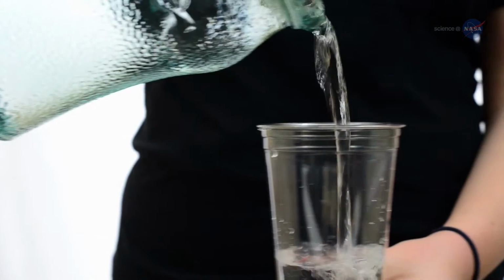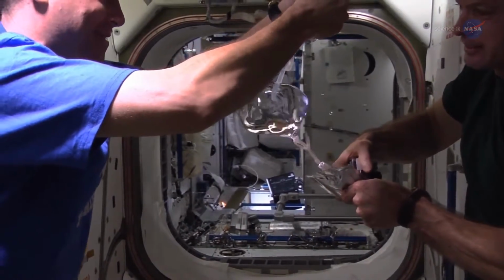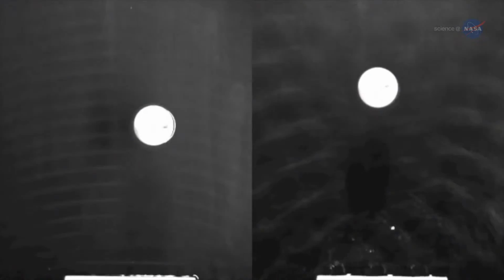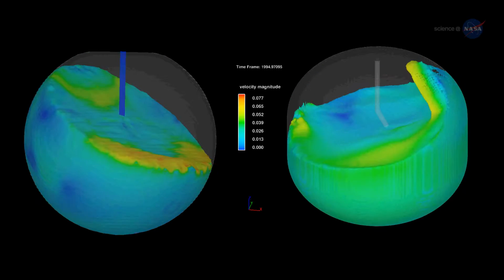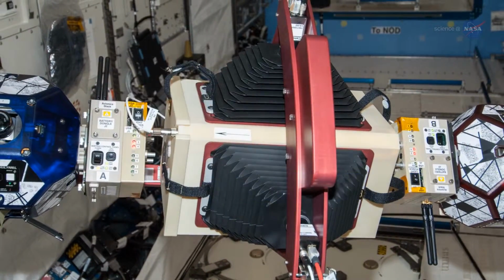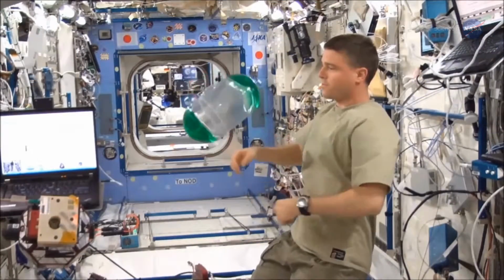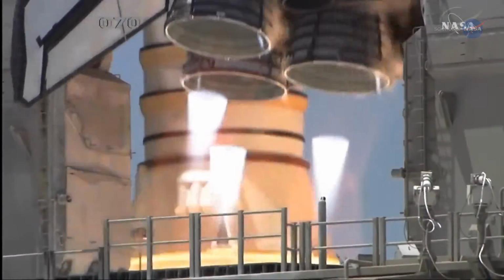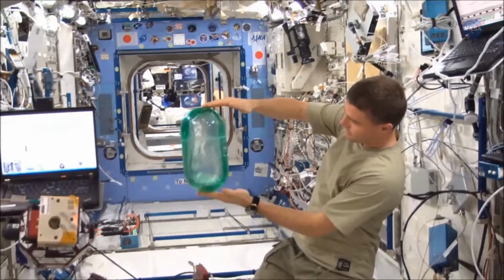ScienceCast 172 The Strange Way Flu